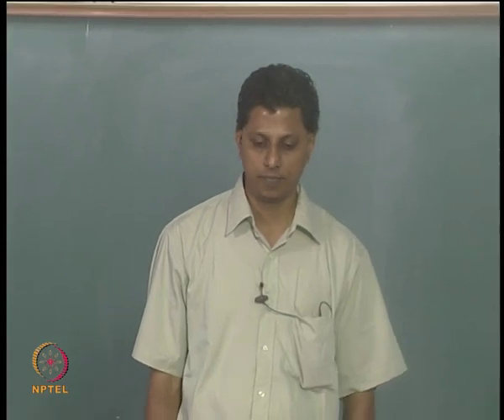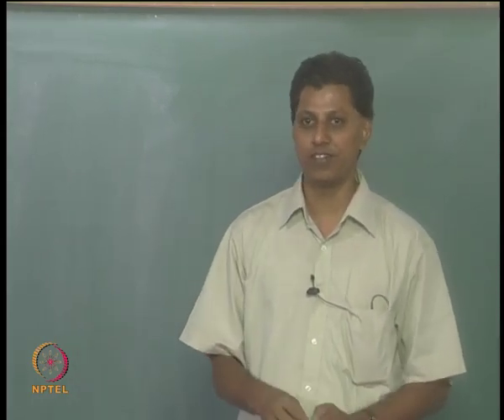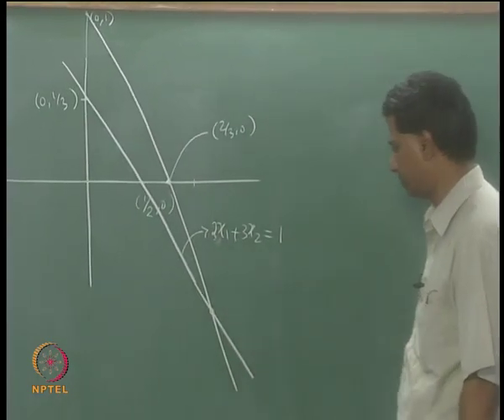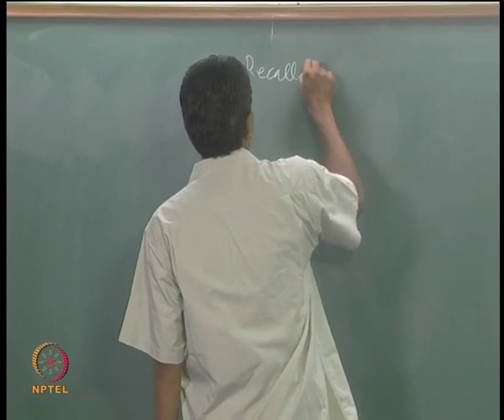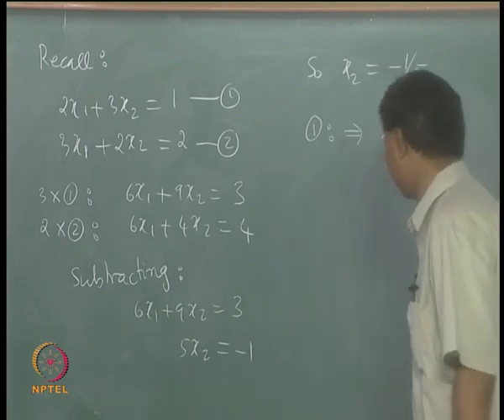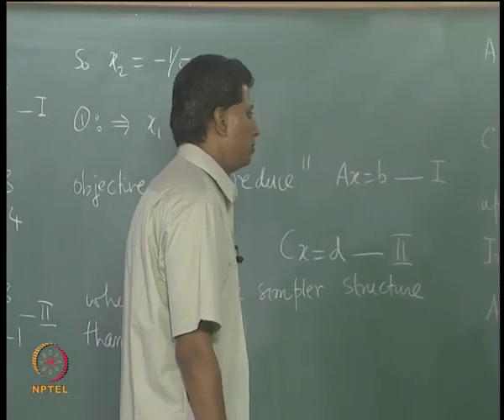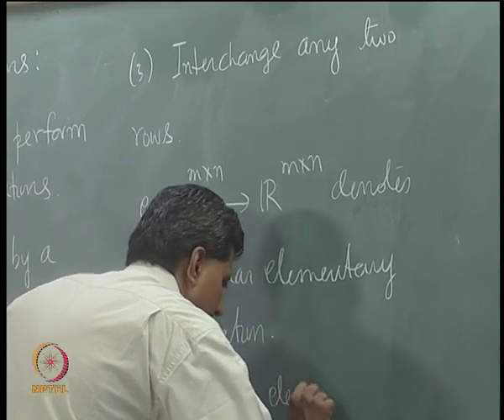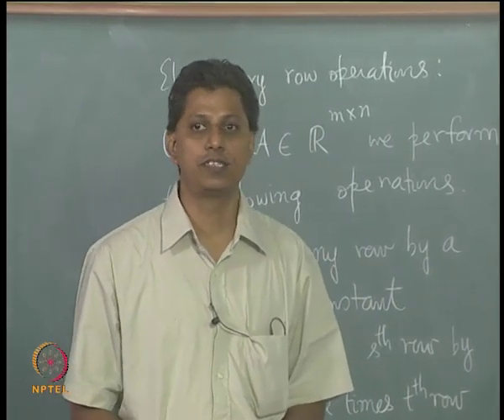Mod-01 Lec-02 Linear Equations